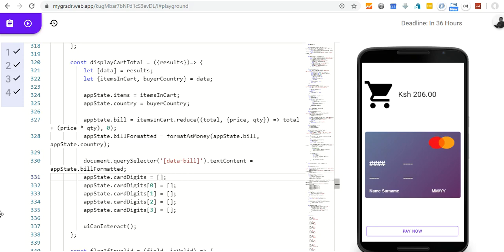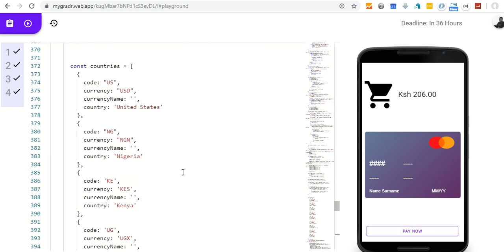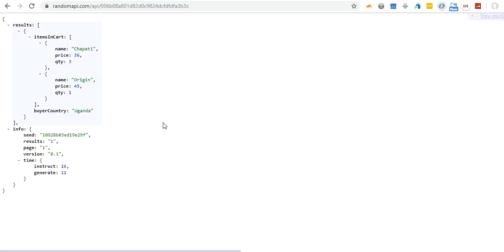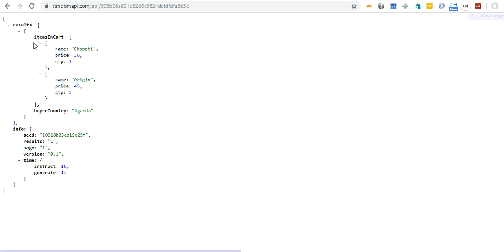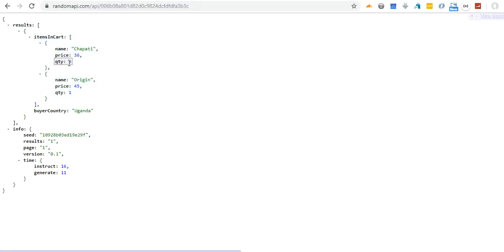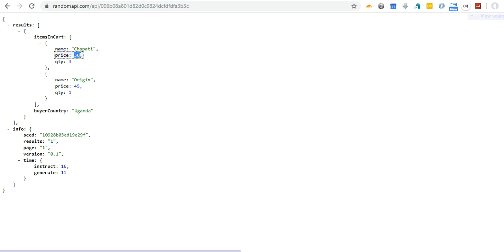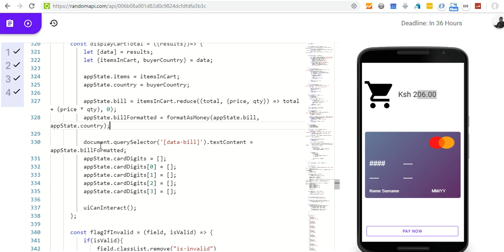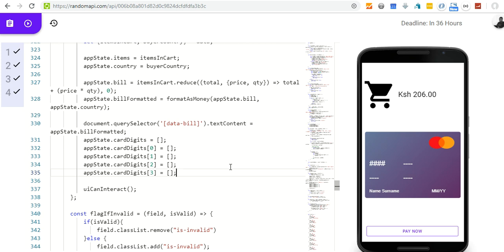displayCartTotal and fetchBill Function ALCwithGoogle, ALC 4.0 Challenge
fetchBill function uses the browser's fetch function to make a HTTP request to apiEndpoint. Using an arrow function in a .then call to the fetch function, return the response after converting it to JSON. Using another .then call to the first one, pass the JSON data to displayCartTotal. Make sure to handle errors that may occur, e.g by showing a warning message in the console.

displayCartTotal function, de-structure the first item in the results array parameter into a data variable. Next, use object de-structuring to obtain the itemsInCart and buyerCountry properties from data

Next, displayCartTotal should set appState.items to itemsInCart and appState.country to buyerCountry.

Use the Array .reduce function to calculate the total bill from itemsInCart Note that each item has a qty property indicating how many of that item the user bought. Assign the calculated bill to appState.bill

use the formatAsMoney function to set appState.billFormatted to the formatted total bill. The already assigned appState.bill and appState.country should be handy for this task!

Set the text content of the data-bill SPAN element to the formatted bill saved in appState.billFormatted

Assign an array literal to appState.cardDigits

Finally, call uiCanInteract to wrap up displayCartTotal